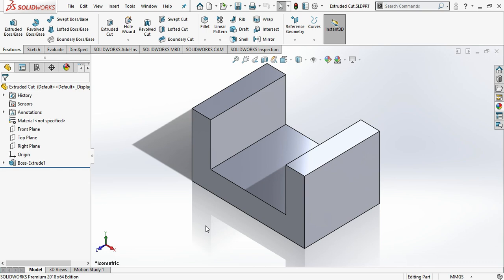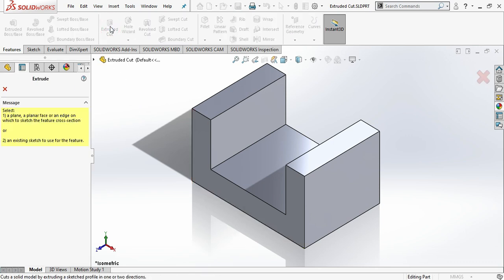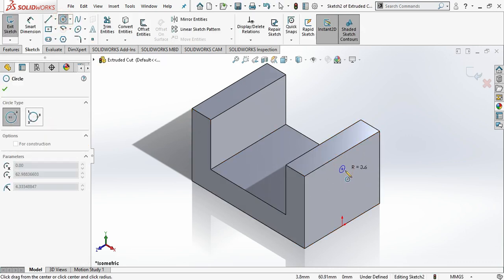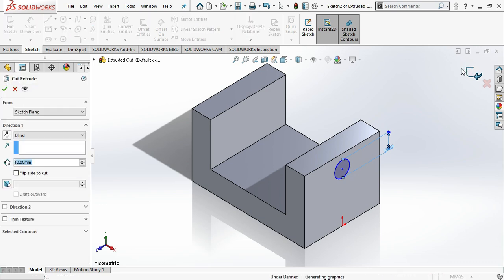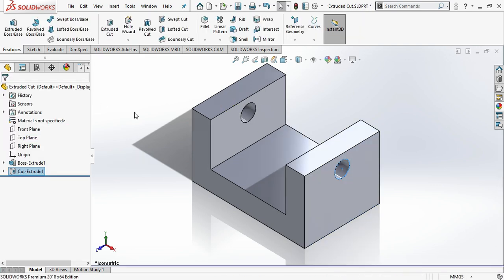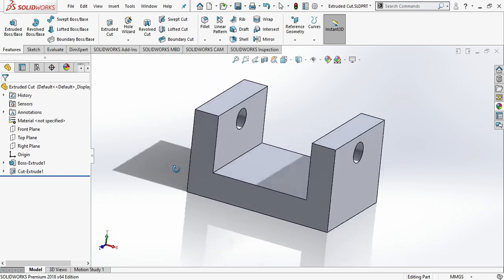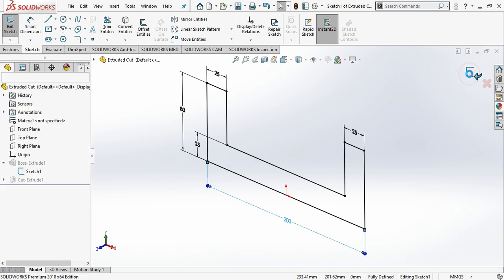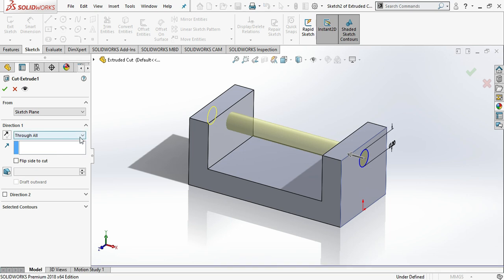SolidWorks For Beginners _Extruded Cut Command